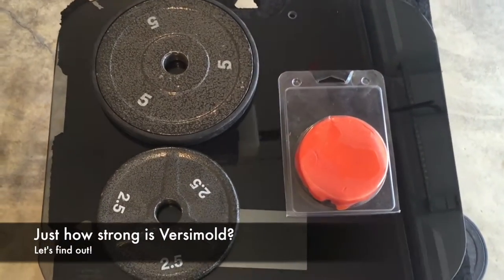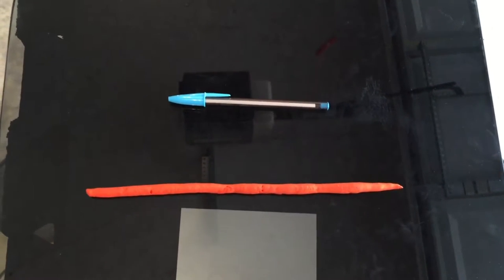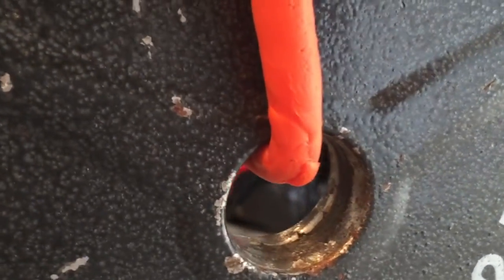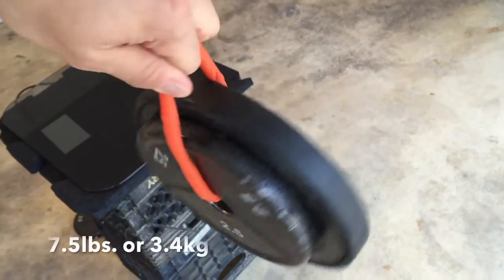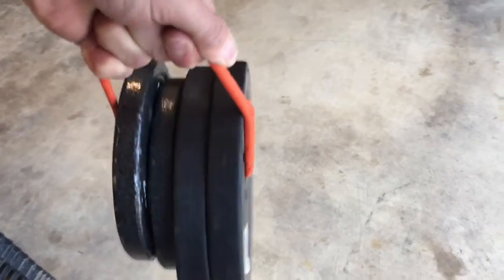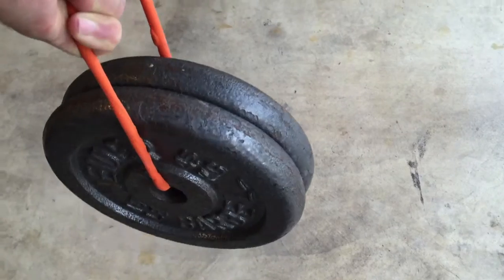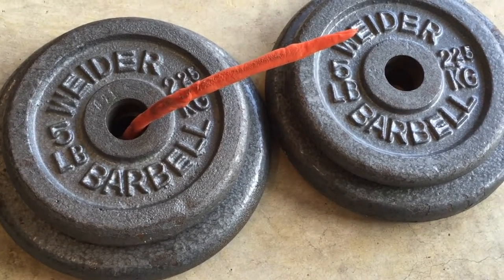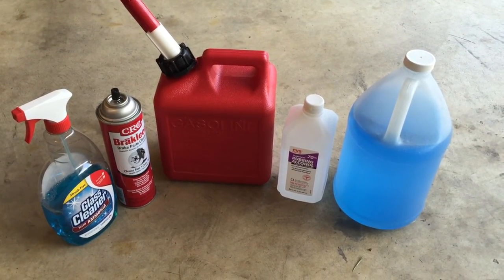How Strong is Versimold?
In this video, I test the strength limits of a roughly 1/4" string of cured Versimold using completely unscientific (or home brewed) tests.

So just how strong is Versimold? Stronger than I am!